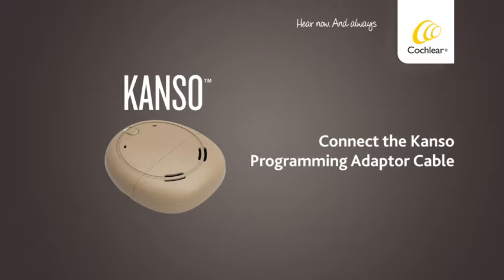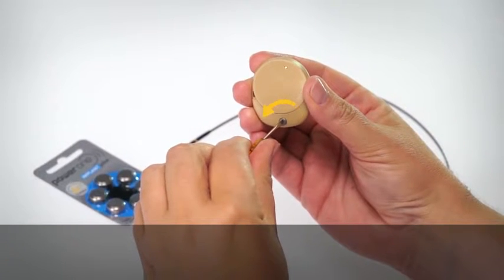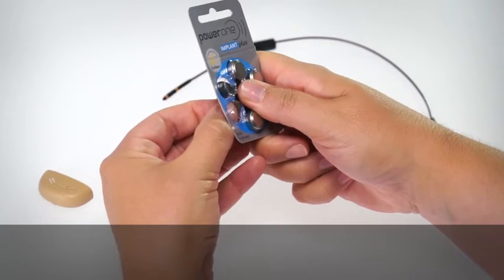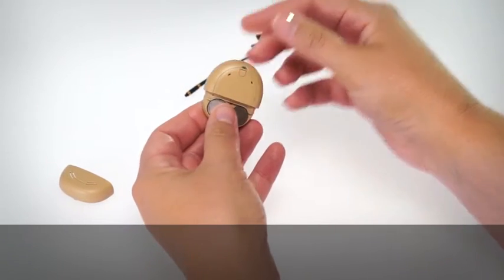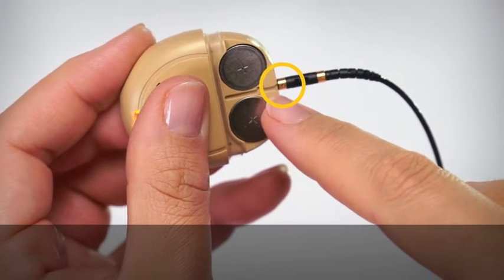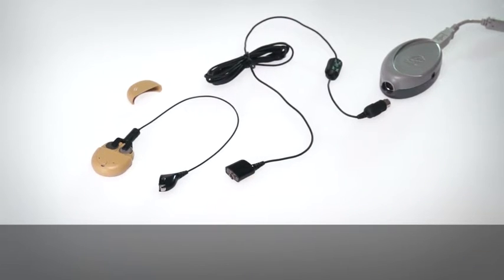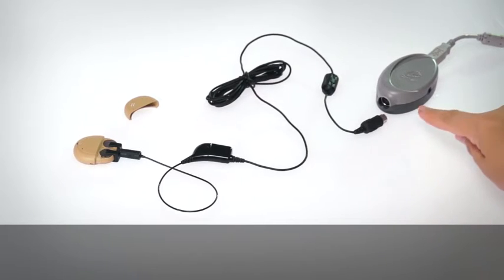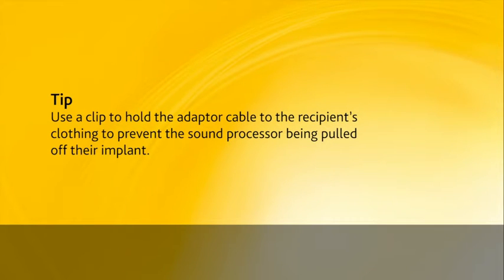Kanso 23 - Connect the programming adaptor